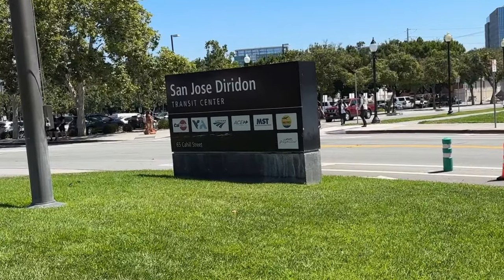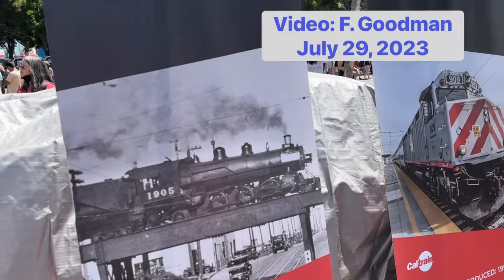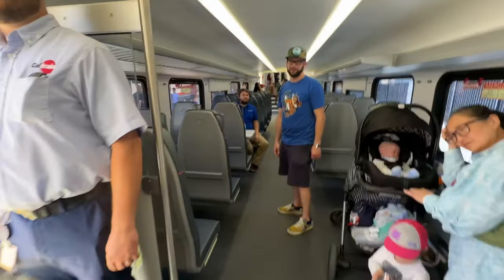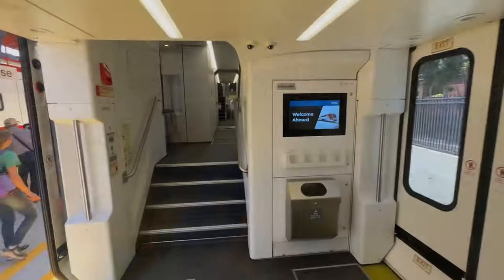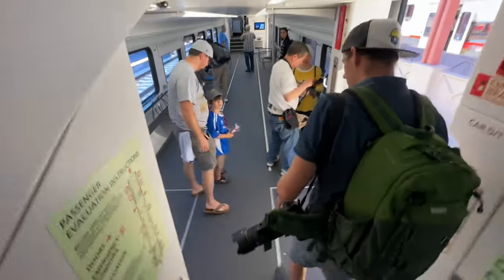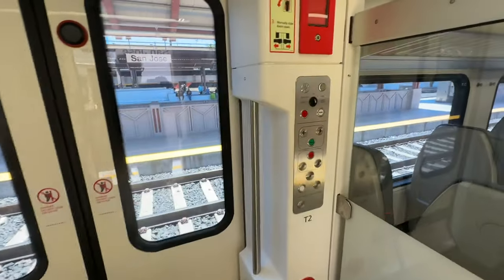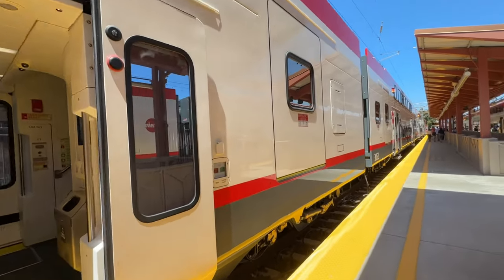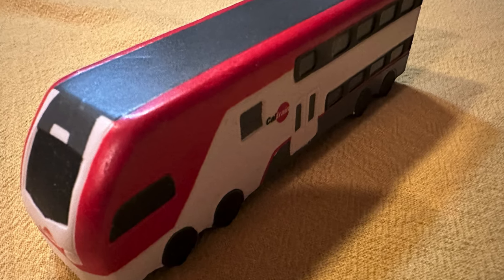Caltrain New Electric Train Tour at the San José Diridon Station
Caltrain’s New Electric Train Tour at the San José Diridon Station was a big success !  Throngs of people were invited onto 2 of the Stadler “KISS” bi-level trains that will hopefully enter device on their San José to San Francisco commuter line next year.